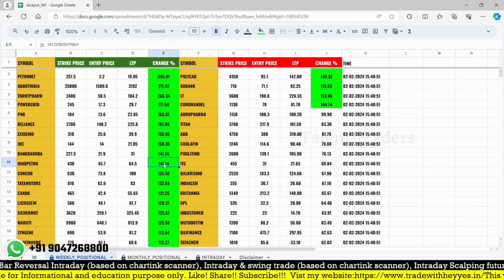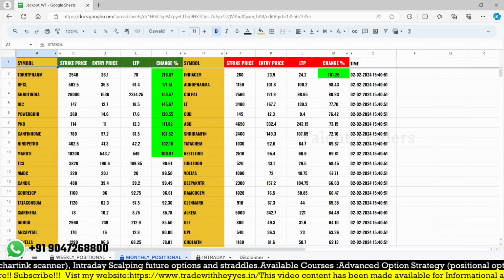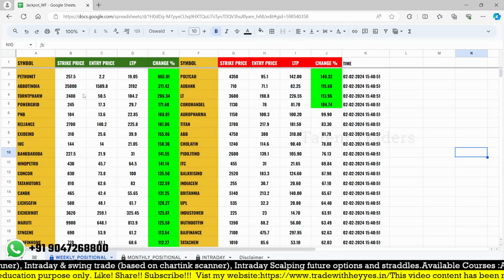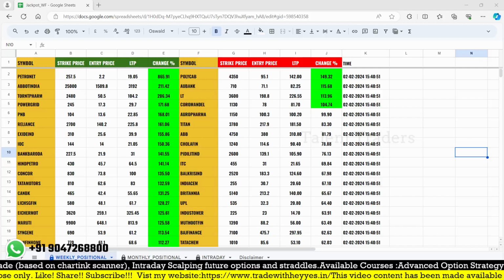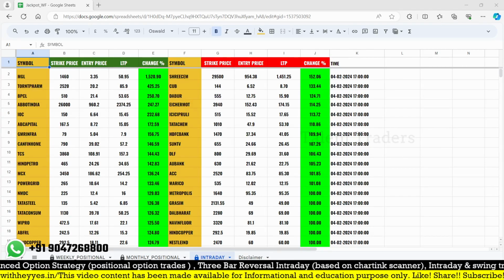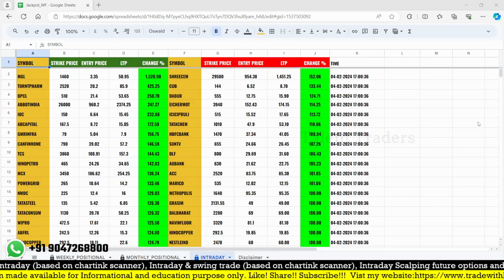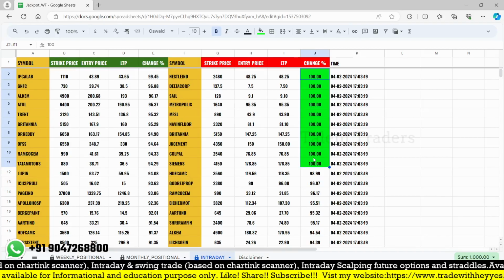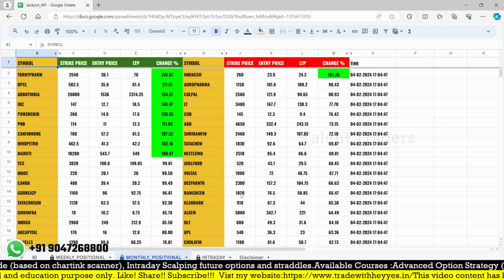Google sheet option scanner weekly update